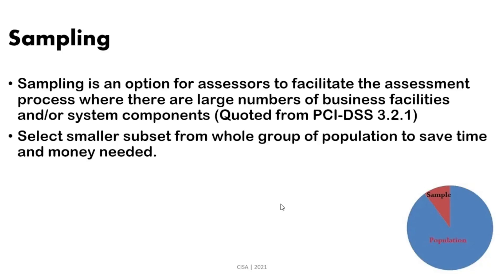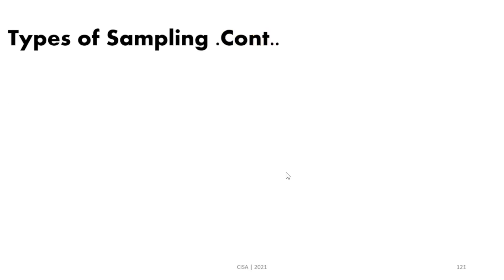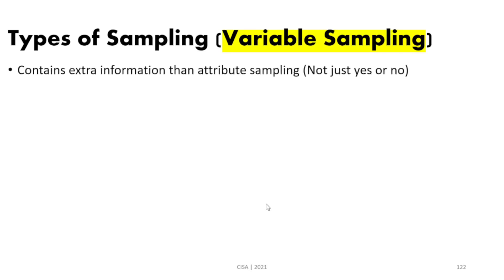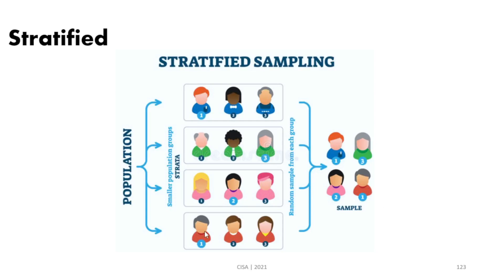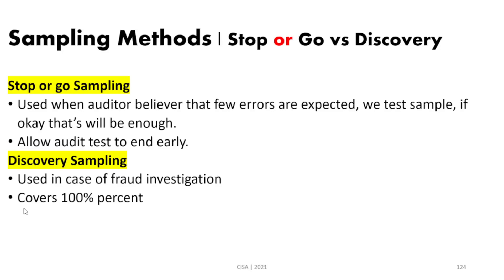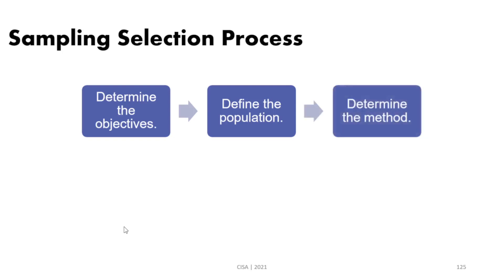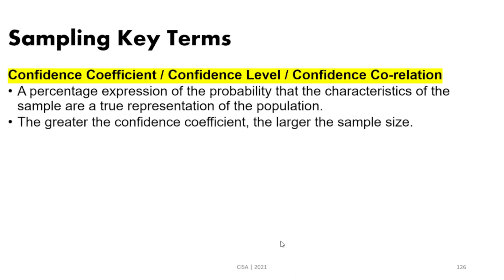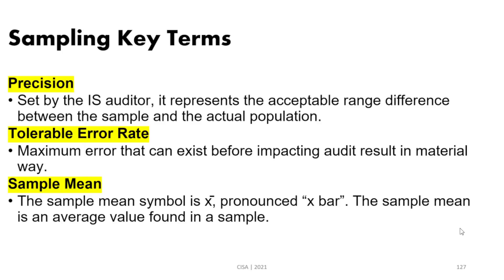Sampling Methodology | CISA Course free English